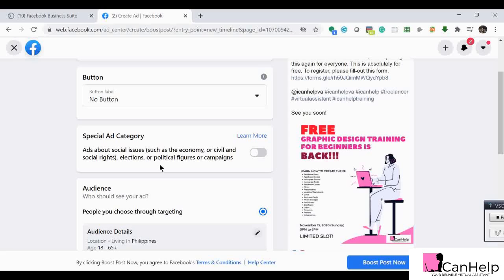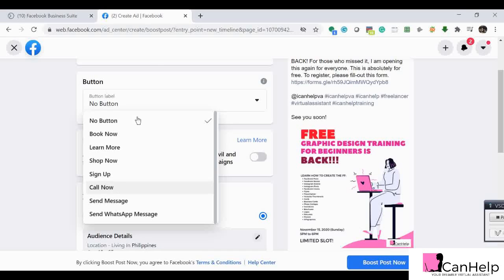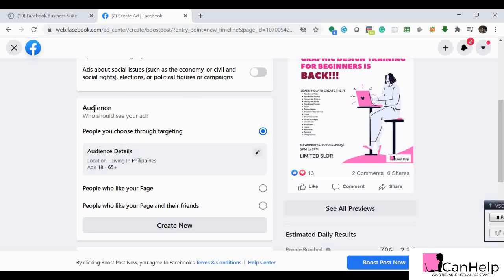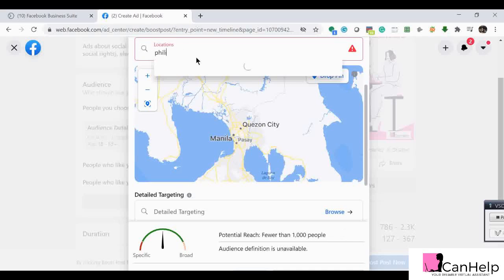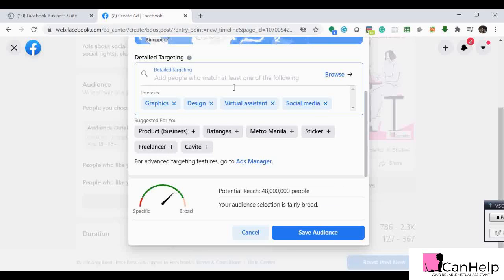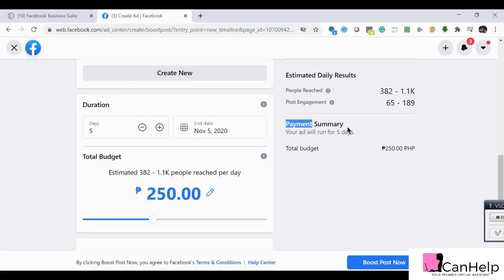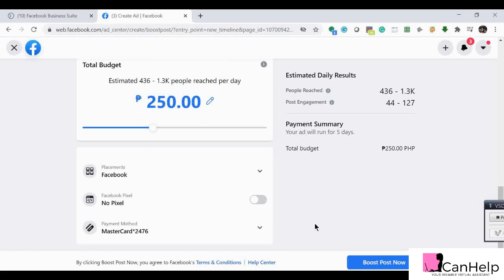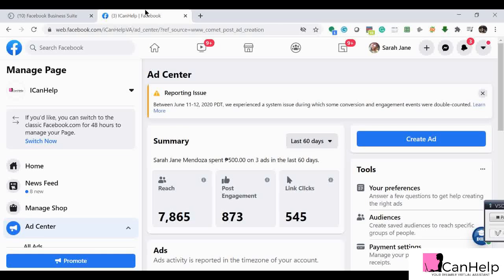How to Boost Your Facebook Post (Step-by-Step Process)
If you wanted to learn how to boost Facebook posts, watch this!